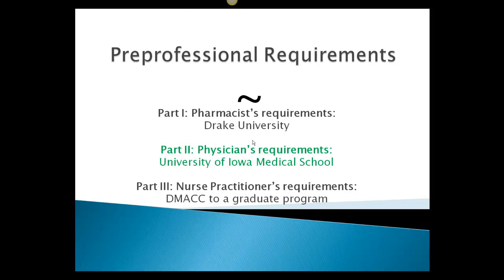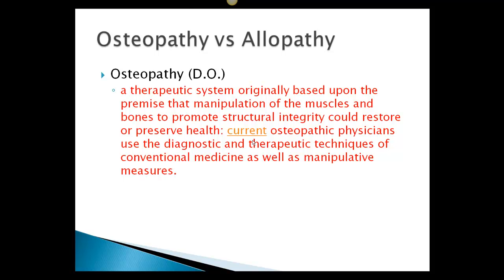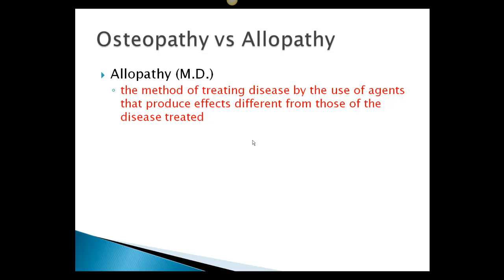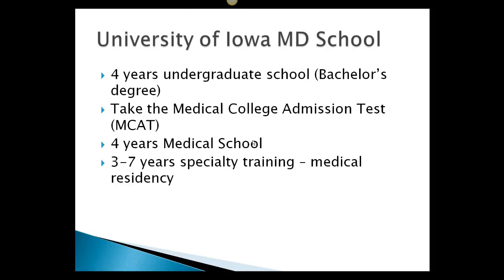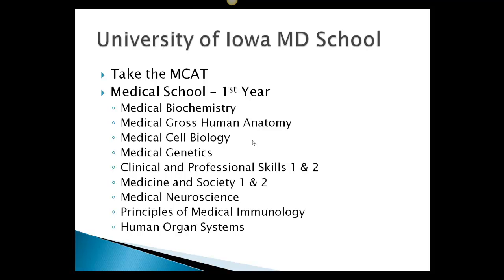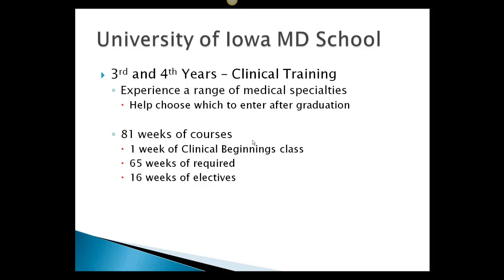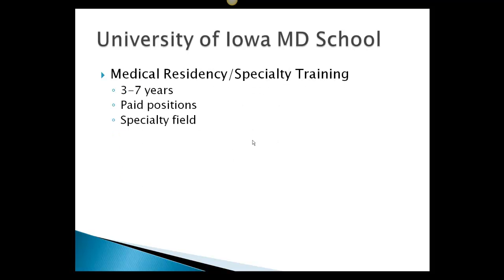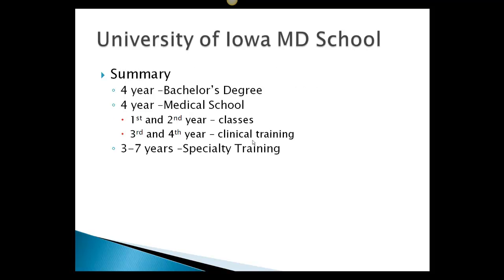Part III What is pre-med? What are pre-med courses?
A summary of the requirements to enter the Pharm.D., M.D., and N.P. programs in specific Iowa Colleges.